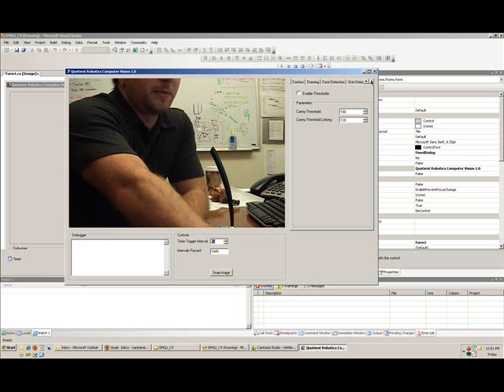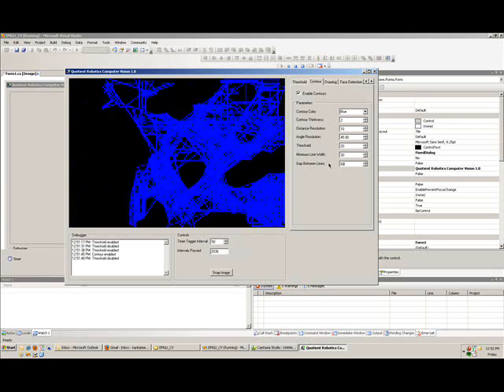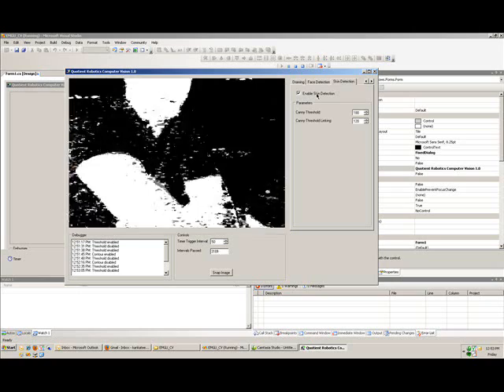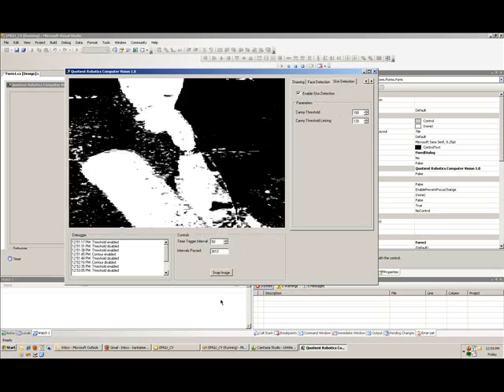Custom Computer Vision in C# using OpenCV & Emgu CV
OpenCV is a computer vision library originally developed by Intel. Emgu CV is a cross platform .Net wrapper for OpenCV. This is a quick intro to what I call "Quotient Robotics CV"; my C# application that leverages both existing technologies and a RoboRealm-influenced flow of filters and algorithms. It is a work in progress and only features basic threshold, contour, face recognition, skin detection, and drawing filters.